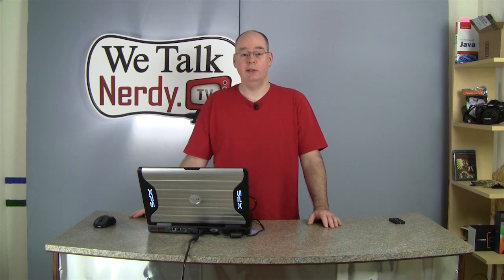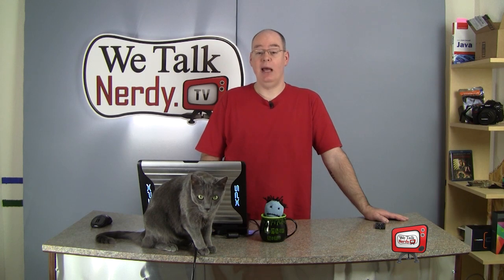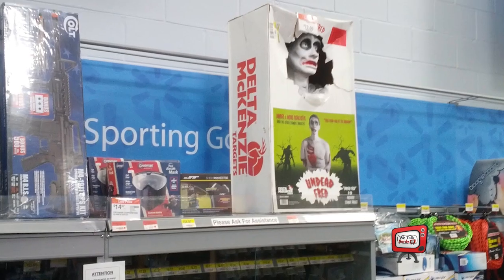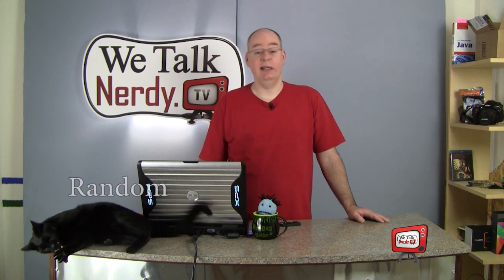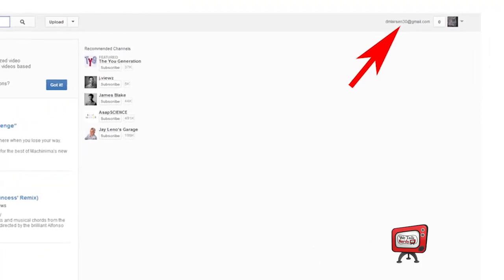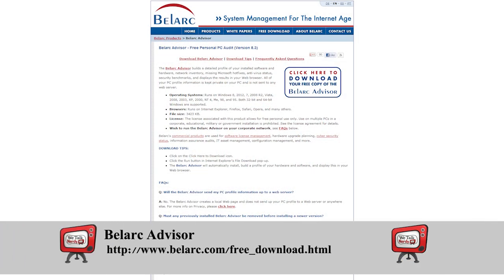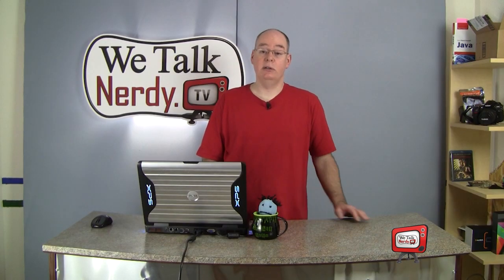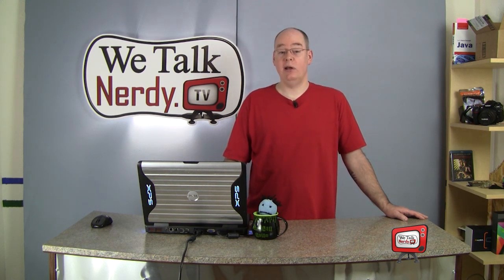WeTalkNerdy.tv - Episode 002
Episode 002 is here! This week I have News about Evernote getting hacked, Microsoft changing their tune on Office and SimCity comes with bonus server outages, yay!  I also review the Roku LT and tell you how you can watch YouTube videos on your Roku using a plug-in called VideoBuzz. Finally, I get to part two of my system upgrade how-to, where I talk about upgrading memory, hard drives and operating systems like Windows 8 and Puppy Linux.